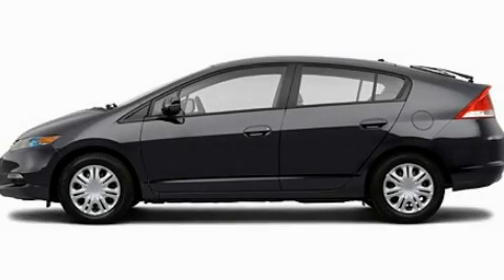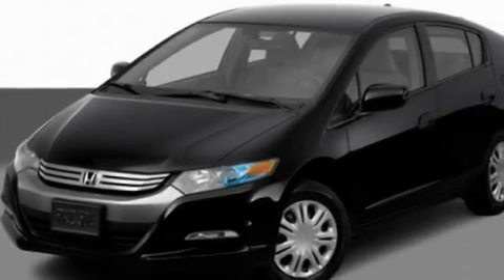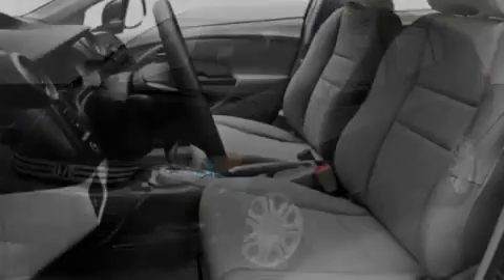2011 Honda Insight MI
Year : 2011

 Make : Honda

 Model : Insight

 Engine : 1.3L I4

 Trans . : Automatic

 Exterior : Gray

 LaFontaine Honda

 2245  S. Telegraph Road